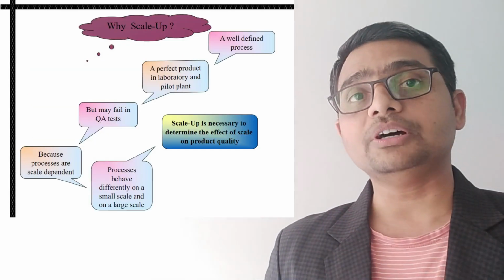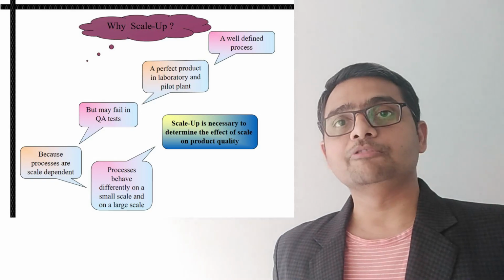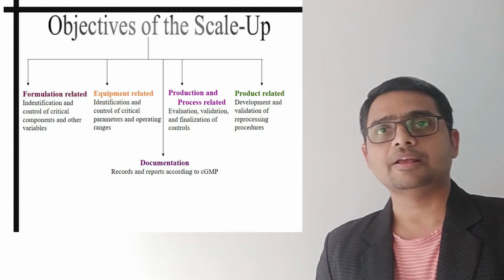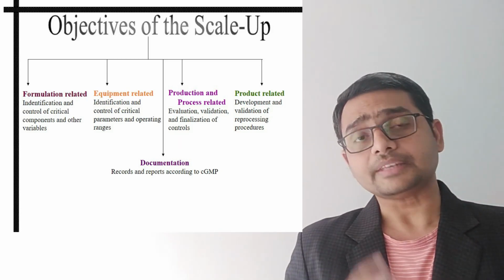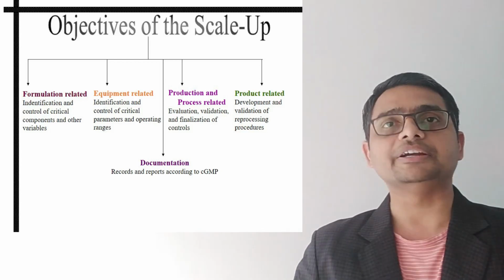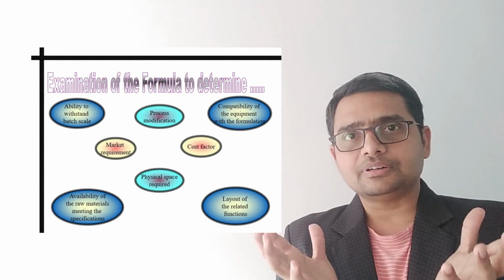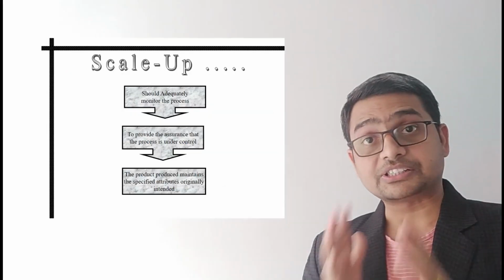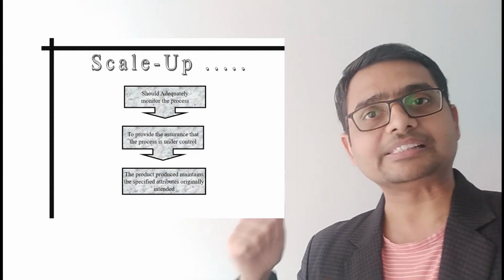SEM 7_INDUSTRIAL PHARMACY_LECT 1_PILOT PLANT_INTRODUCTION_MR.MIHIR PATEL